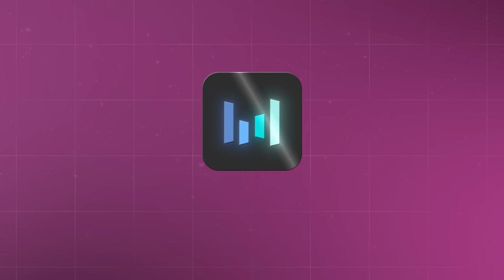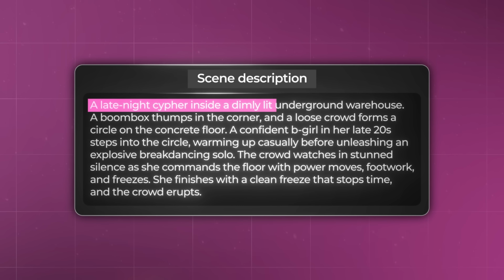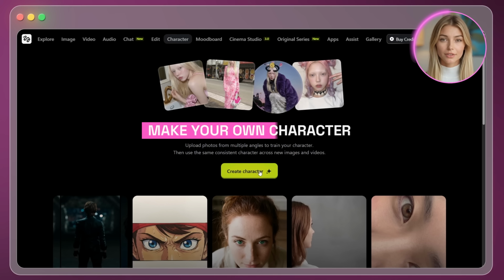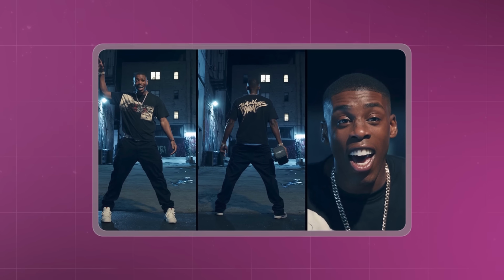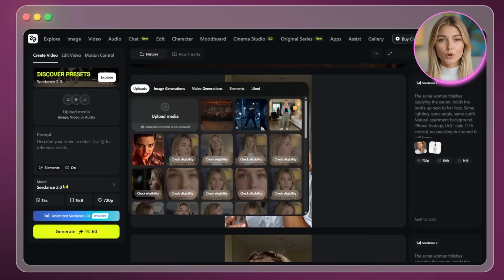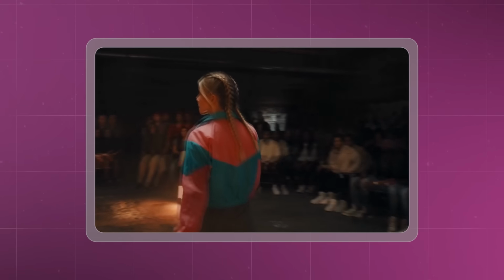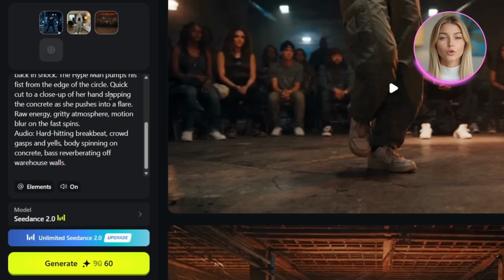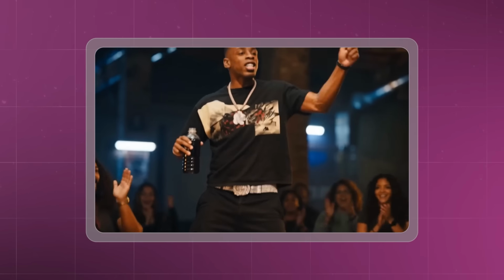How to ACTUALLY Use Seedance 2.0 - Full Tutorial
In this video, I break down a workflow for using Seedance 2.0 inside Higgsfield to generate cinematic video with consistent characters, locations, and motion. Most people rely only on prompts, which is why their results fall apart, but controlling assets and inputs changes how the model behaves and what it produces.